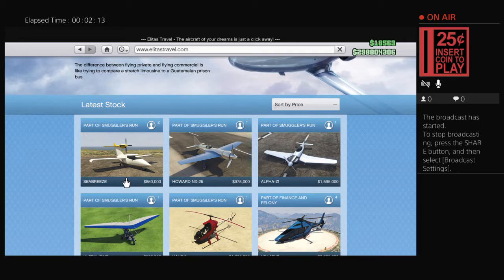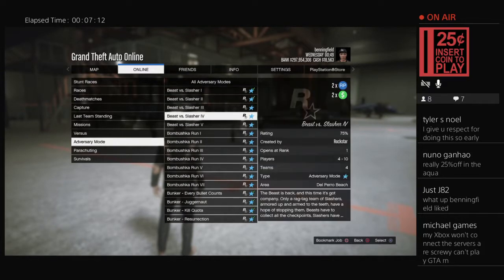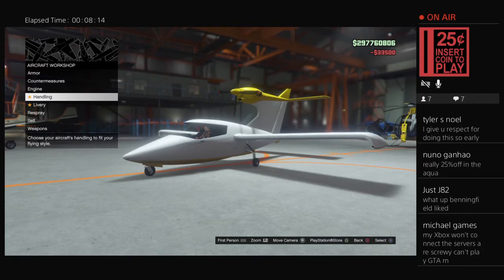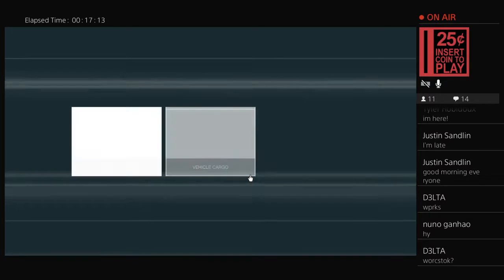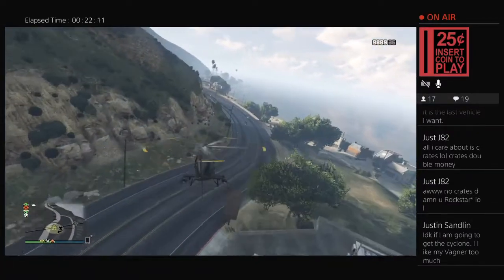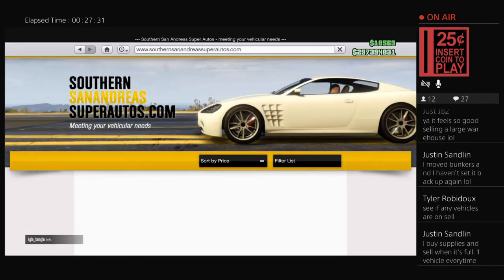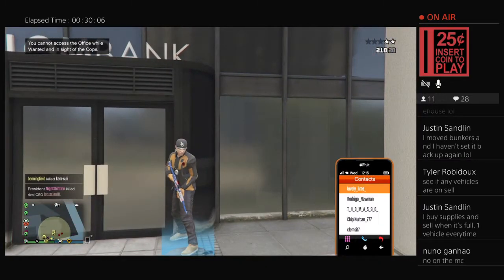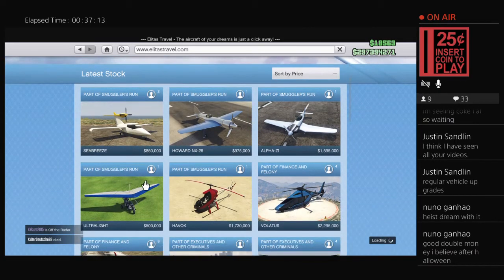GTA 5 NEW CONTENT: Seabreeze & New Bonuses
GTA 5 ONLINE, Buying and customizing the Seabreeze. Covering new double money bonuses.